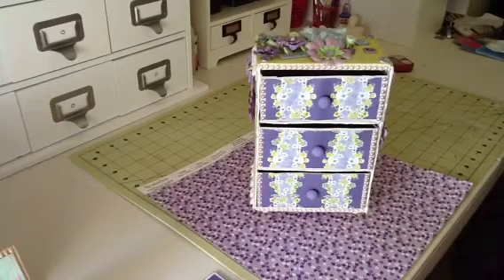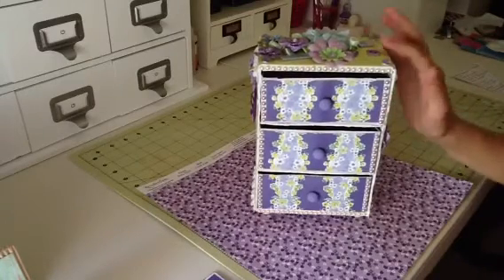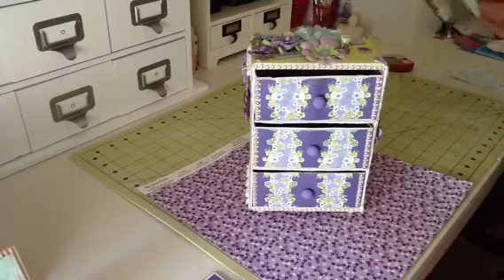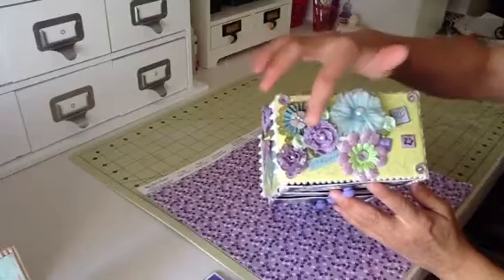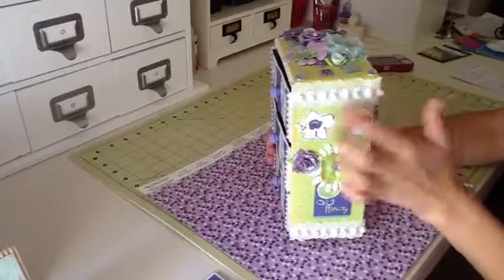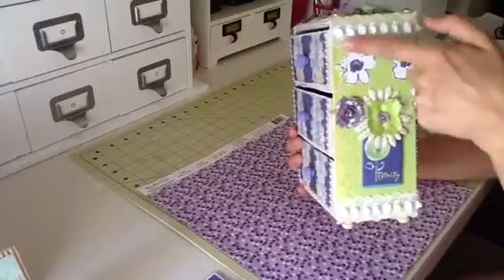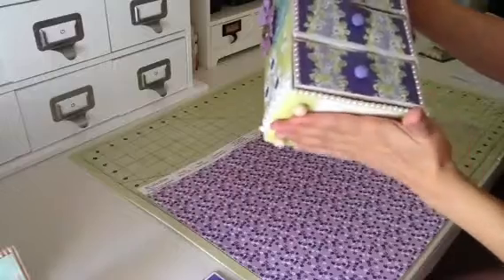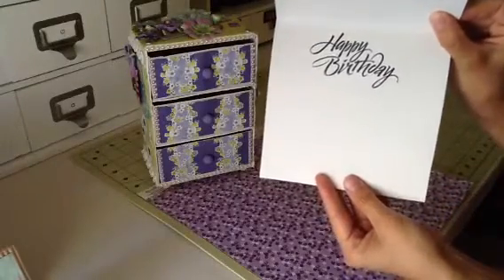VR to (craftchica87) altered bday box challenge...